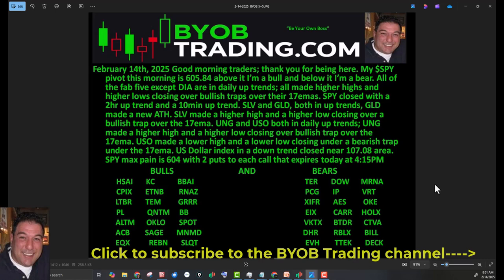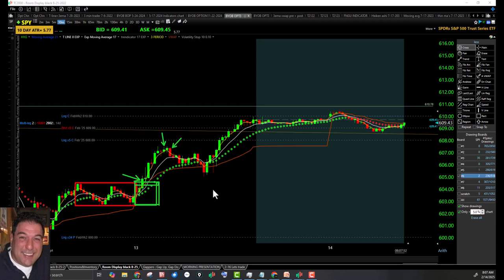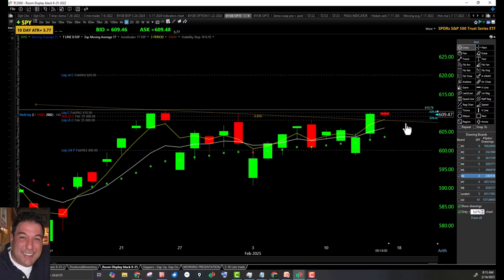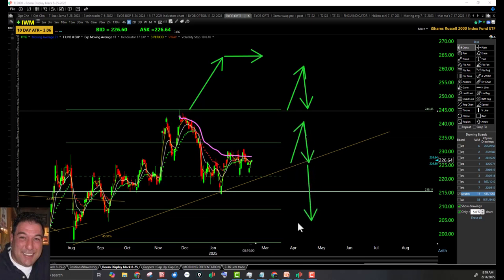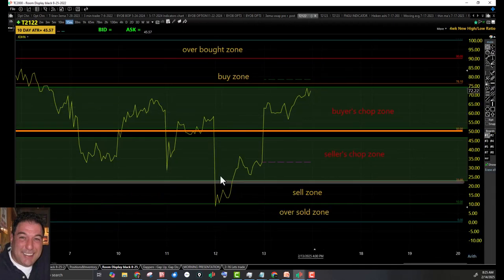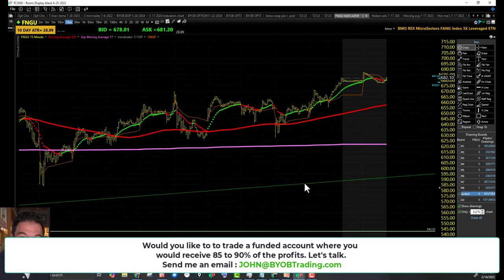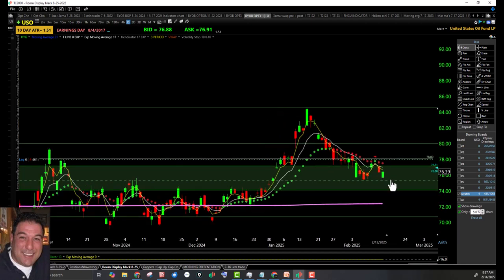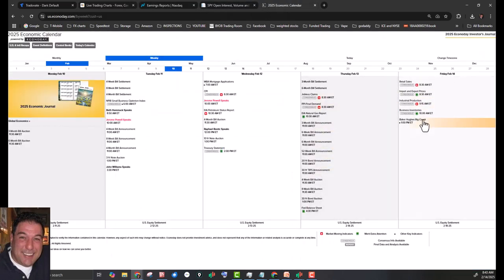February 14th, 2025 BYOB Morning Market Conditions and Analysis. For educational purposes only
2-Day Pass..